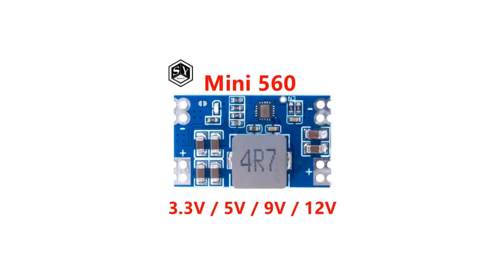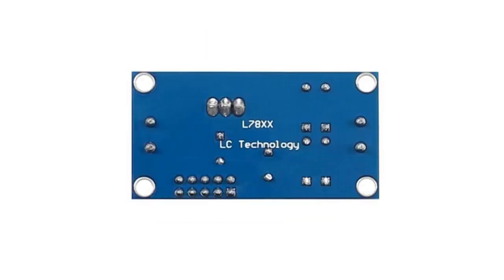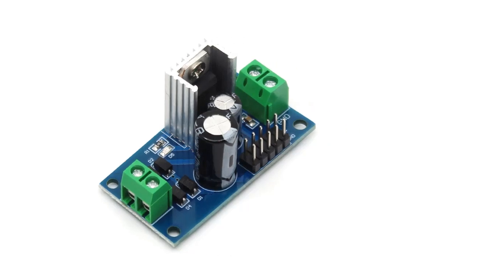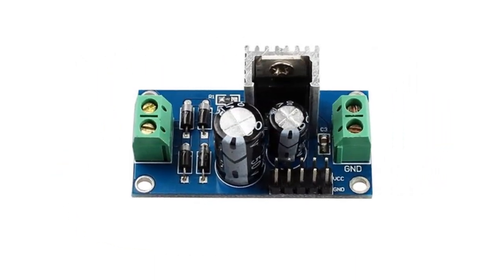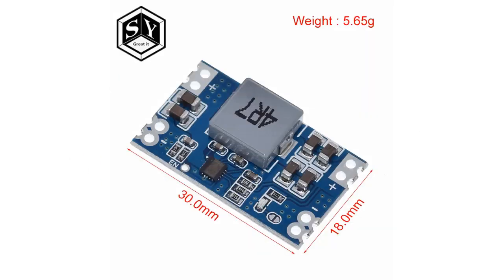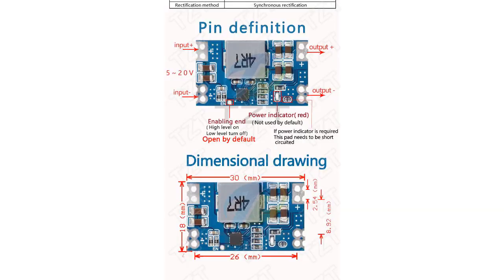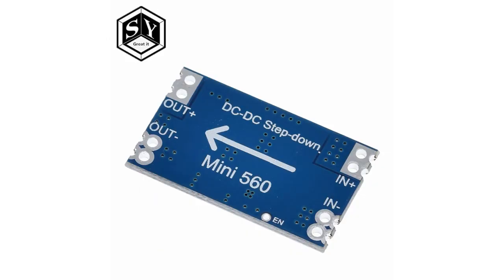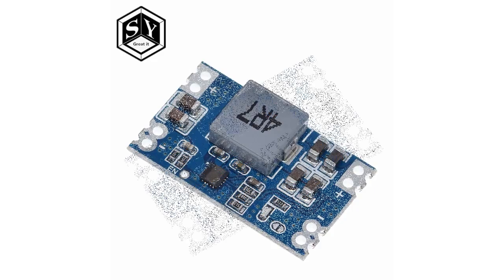5V Voltage Regulator | And: Learning How Voltage Regulators Work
A voltage regulator is a key component in many electronic circuits. It is responsible for maintaining a consistent voltage level despite fluctuations in the power supply or the load. There are many different types of voltage regulators, but all of them work by manipulating the voltage of the power supply.

In a typical 5V voltage regulator circuit, there are three main components: the input capacitor, the pass transistor, and the output capacitor. The input capacitor filters out any noise or fluctuations in the power supply, while the pass transistor regulates the amount of current that flows through the circuit. The output capacitor smooths out any irregularities in the output signal.

The 5V voltage regulator shown above is a simple linear regulator. It uses a transistor to control the amount of current flowing through the circuit. When there is more current demand than what the transistor can handle, it will heat up and eventually fail.